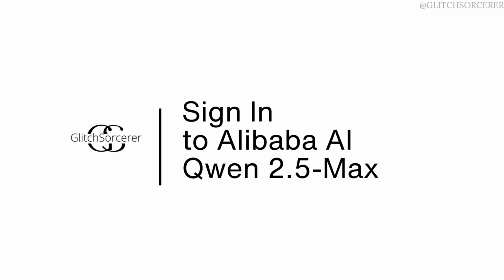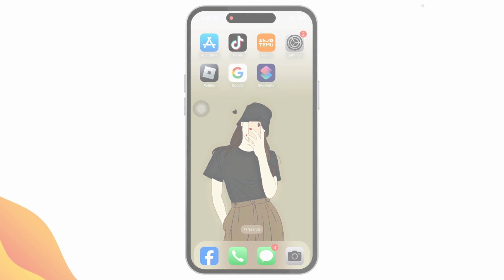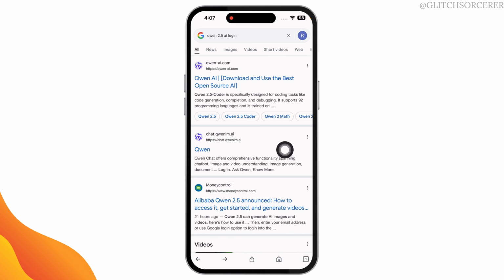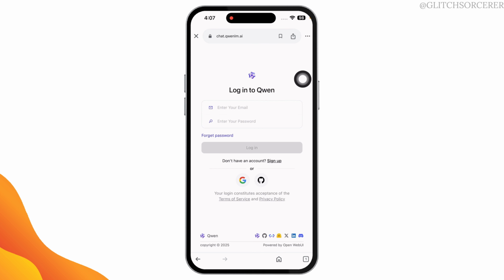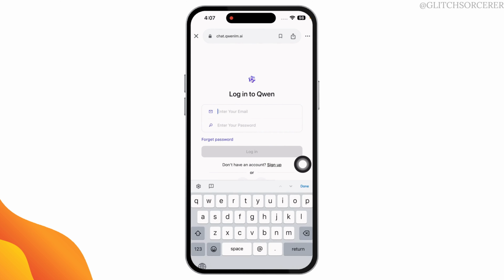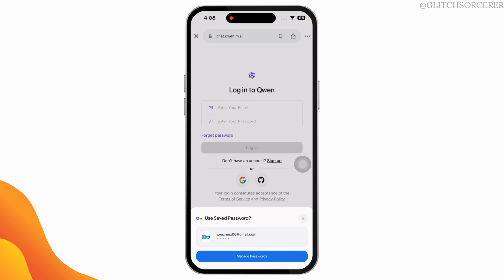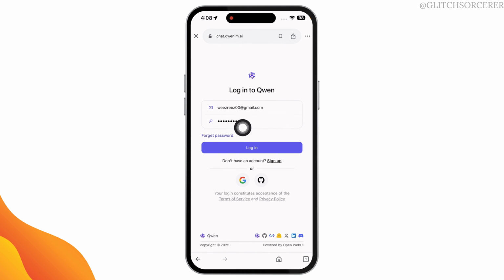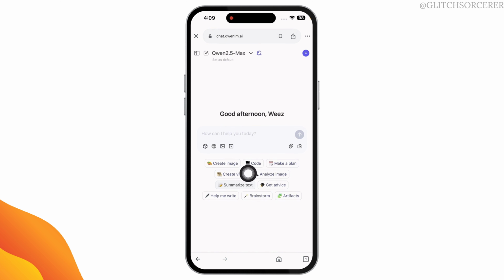How to Sign In to Alibaba AI Qwen 2.5 Max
Want to access Alibaba’s AI Qwen 2.5 Max? In this video, we’ll guide you through the step-by-step process to sign up, log in, and access Alibaba’s AI model in 2025. Whether you're a new user or returning to the platform, this tutorial will help you get started quickly and efficiently.

Timestamps:
00:00 – How to Sign Up for Alibaba AI Qwen 2.5 Max
00:10 – Step-by-Step Guide to Logging In and Accessing Qwen 2.5 Max